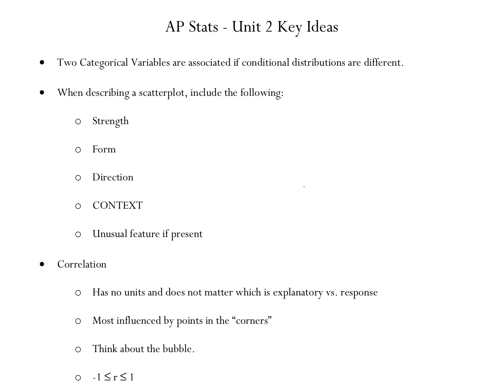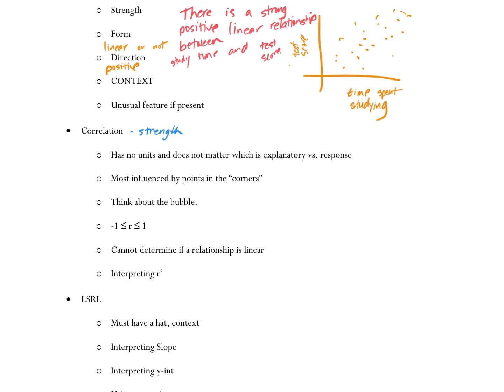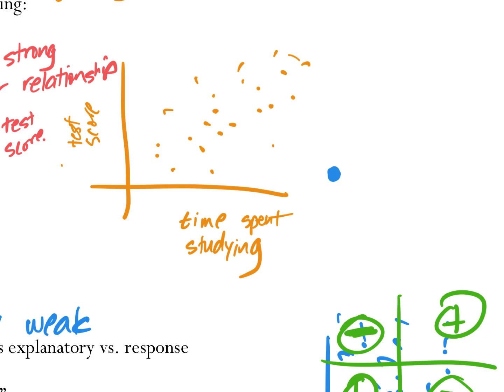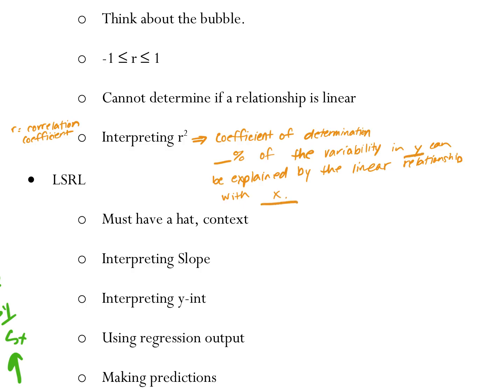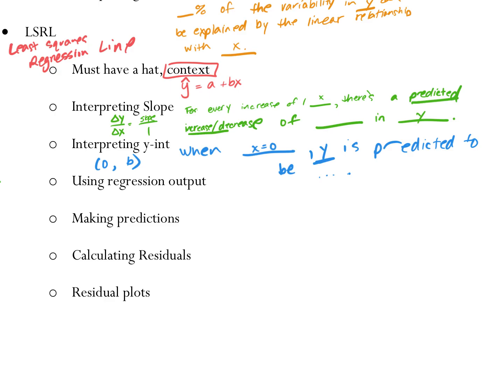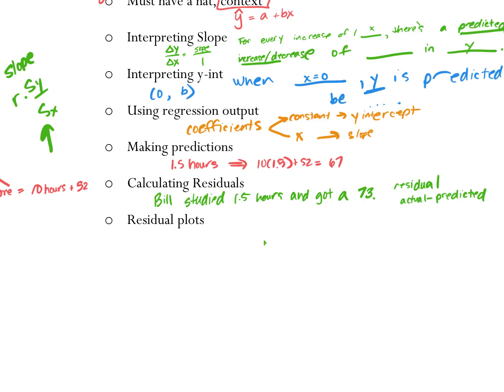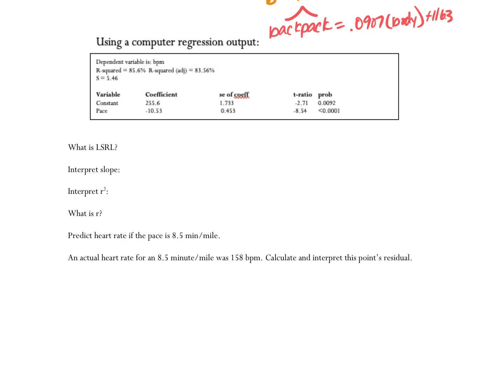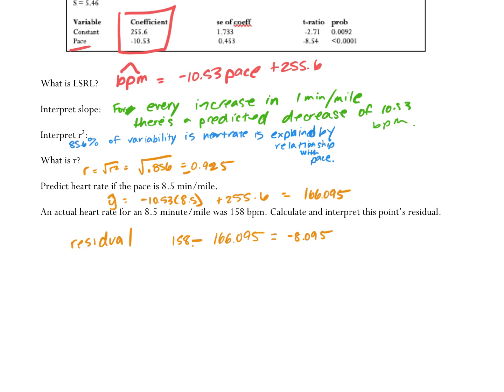Unit 2 Key Ideas